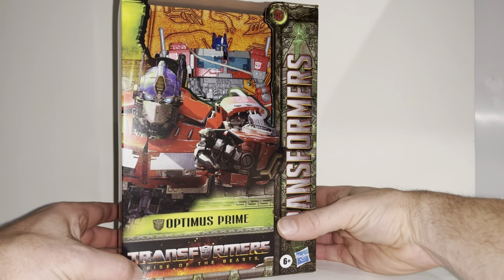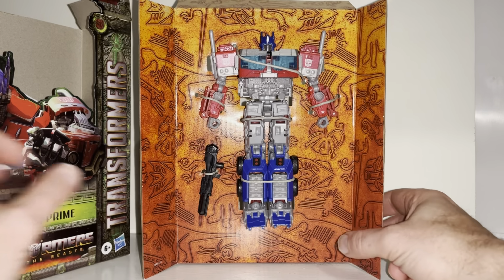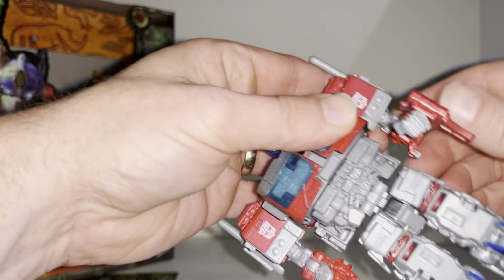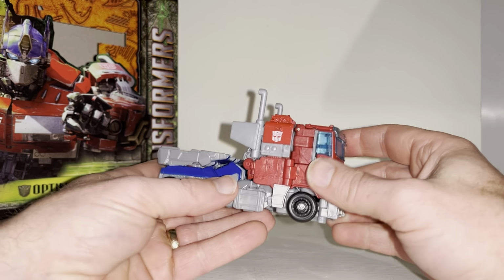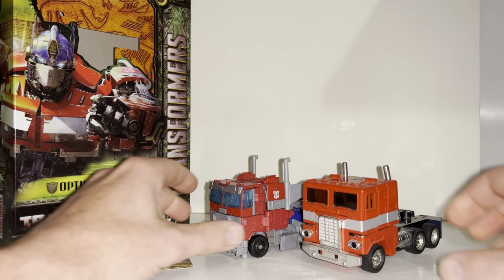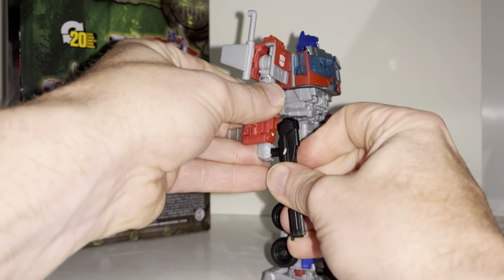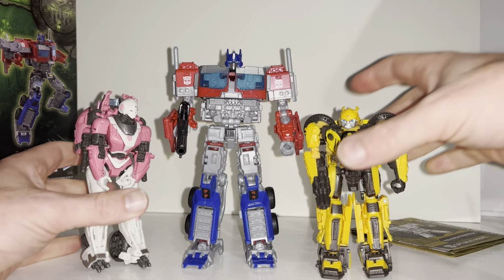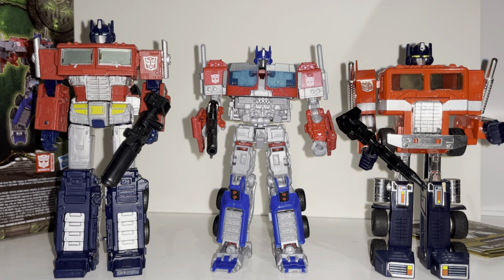Transformers rise of the beasts voyager class Optimus prime review. ROTB movie figure & generations